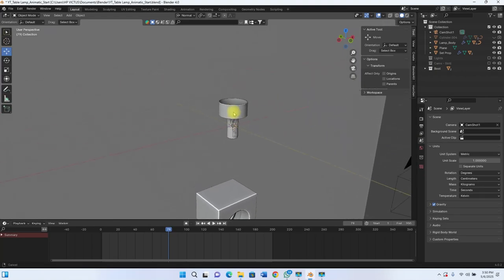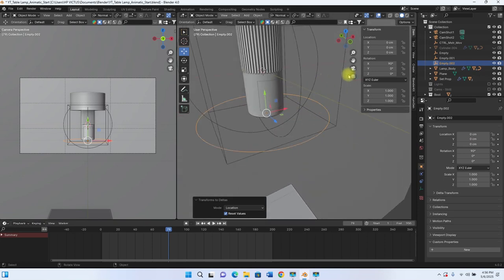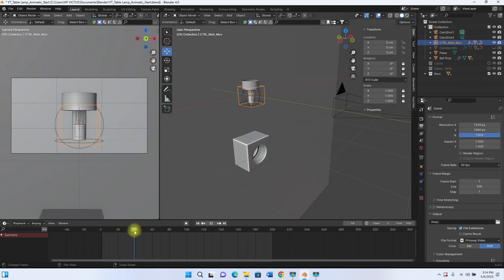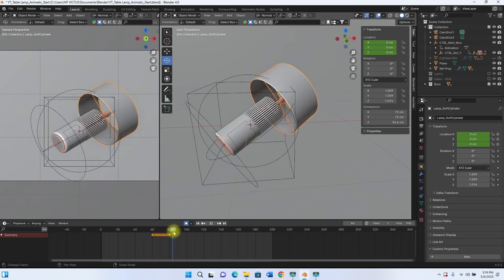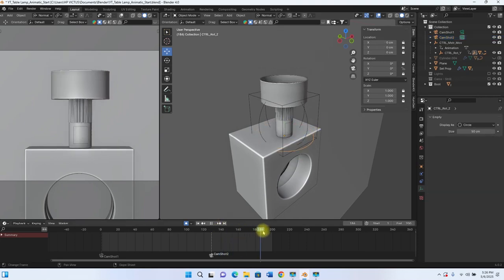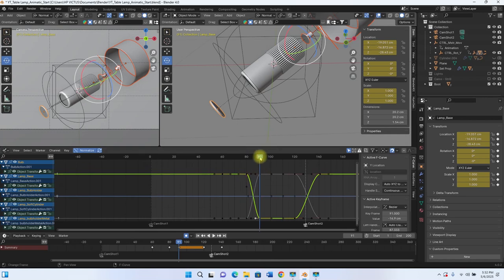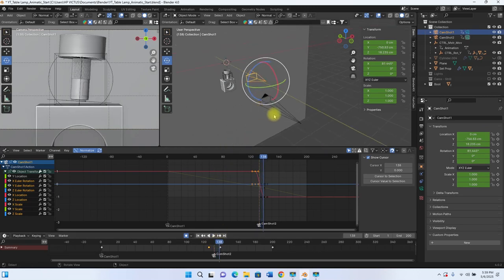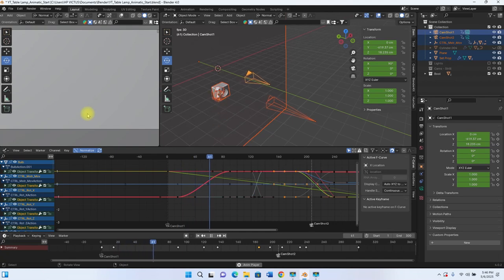Blender Product Animation Tutorial for Beginners – Rigging, Camera Switching & Explode Effect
Welcome to the final part of our Blender Lamp Series! In this tutorial, we bring our model to life through animation.

🔧 You’ll learn how to:

- Set up custom rig controls for smooth lamp movement

- Use camera markers in the timeline to switch scenes

- Create an explode effect to show all parts of the product

- Animate the full assembly for a clean, professional look

Whether you’re a beginner or intermediate, this video is packed with practical techniques to level up your Blender animation skills.

👉 Make sure to watch the previous Part to follow along with the modeling and setup!

Let’s make something amazing. 🎥✨